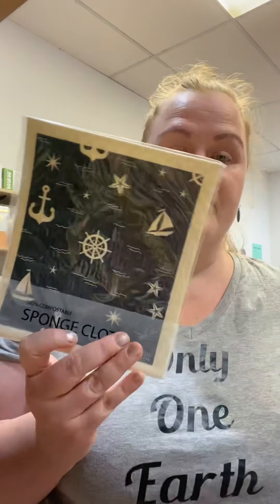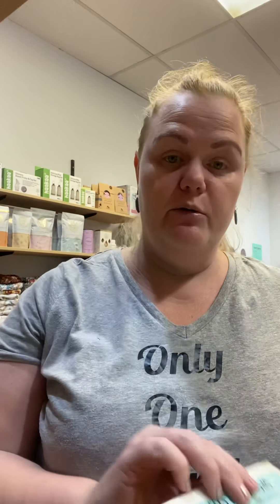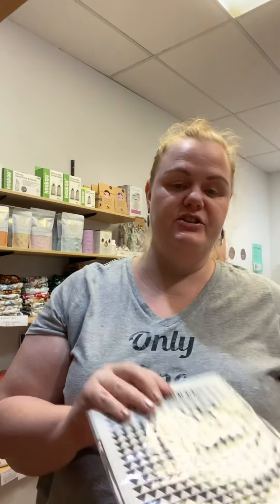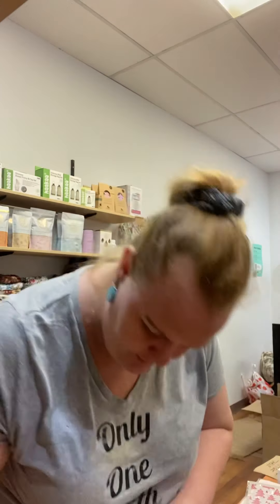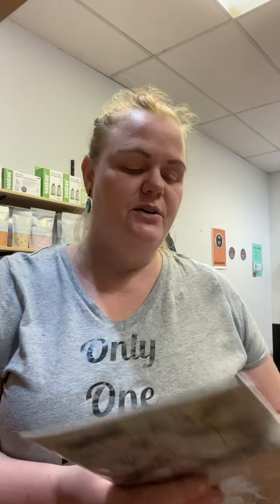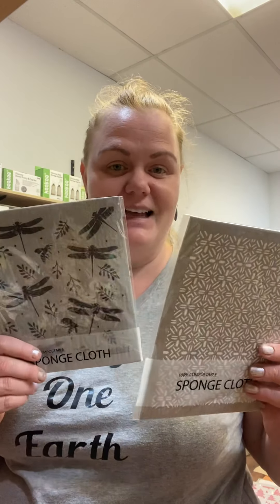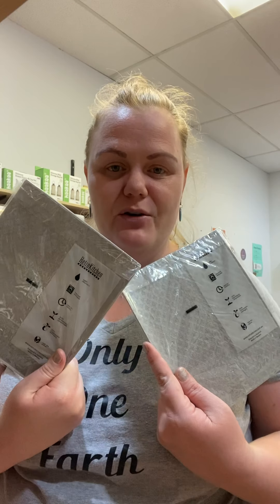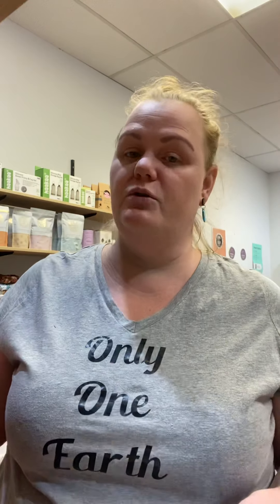How to with ‘Swedish’ Dishcloths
A quick guide to compostable dishcloths